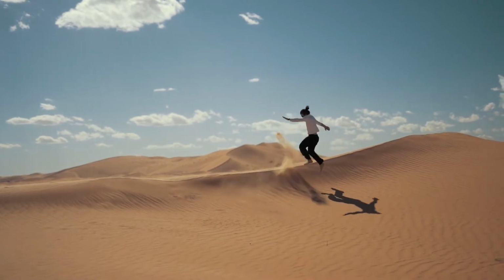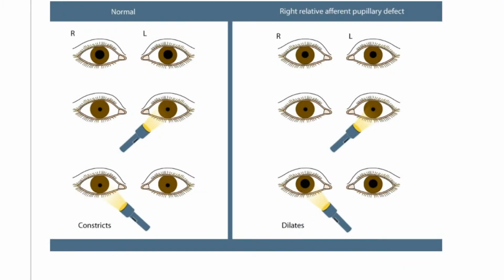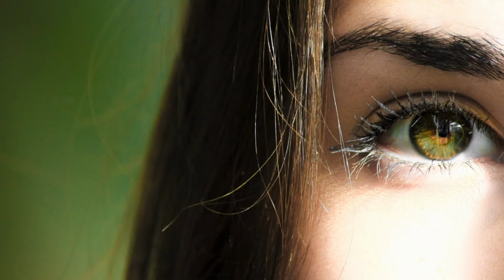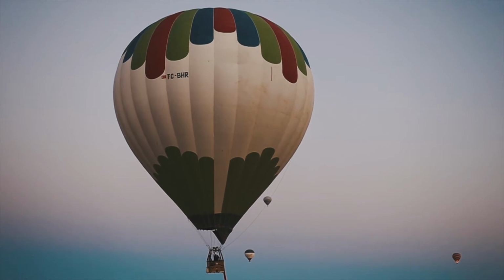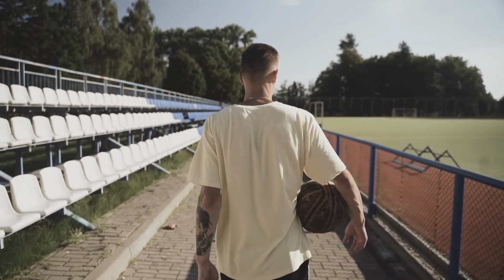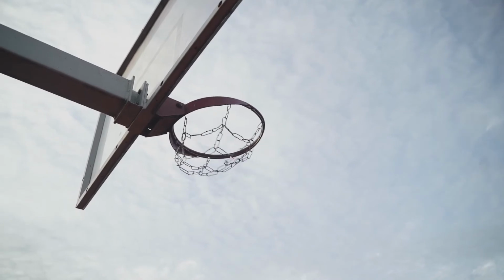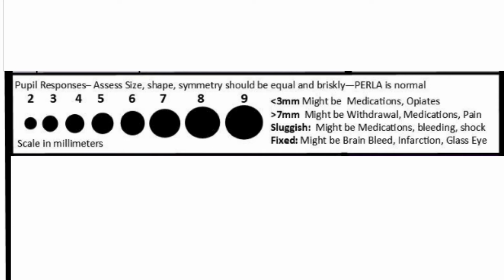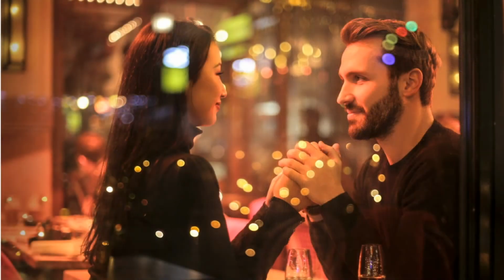VERY PATIENT EDUCATION VITAL SIGNS: What is PEARRLA? The pupillary reaction test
This video describes the pupillary reaction test, or PEARRLA exam.  It describes what it is and how to perform it